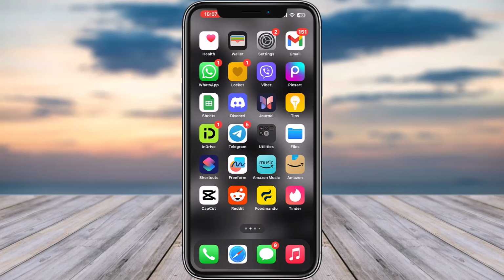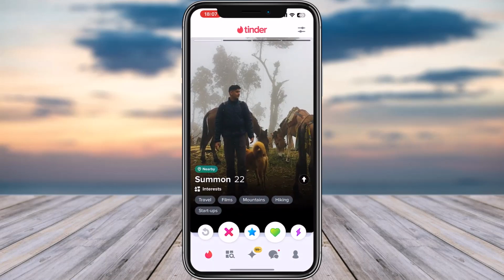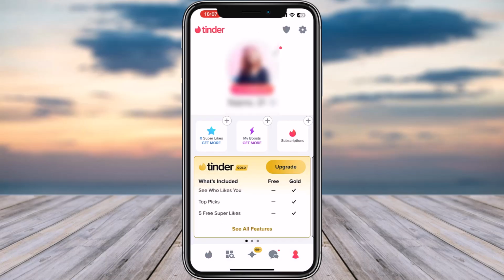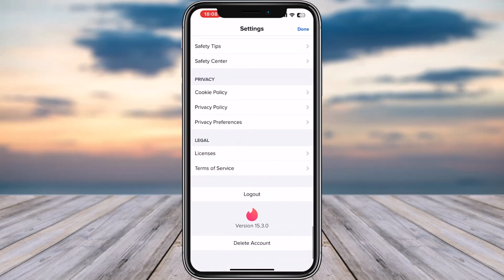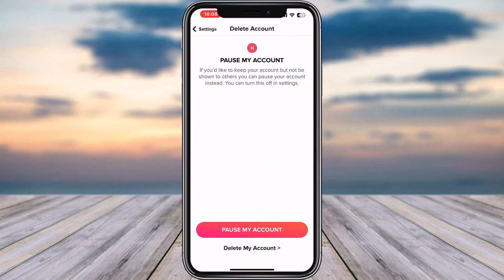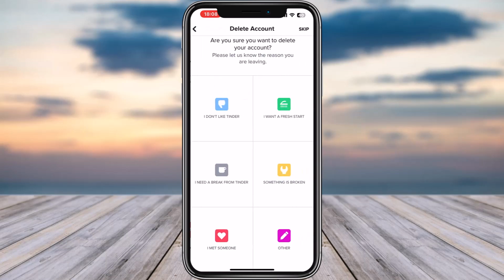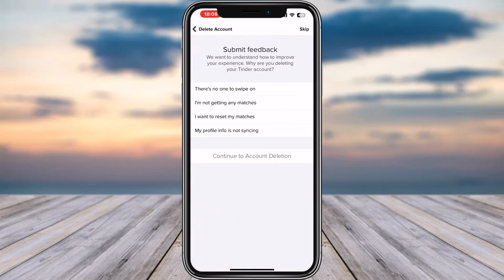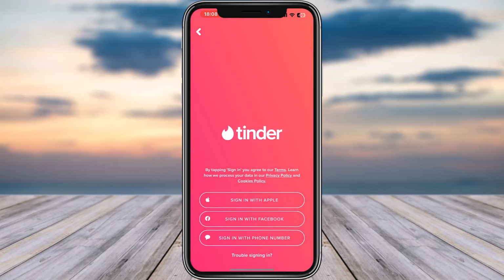How to Delete Tinder Account !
In this tutorial, I will guide you on how you can easily delete Tinder account by following some easy steps.
0:00 Intro
0:14 Access Bumble
0:20 Delete account
1:11 Conclusion